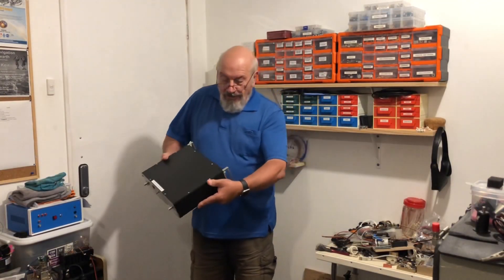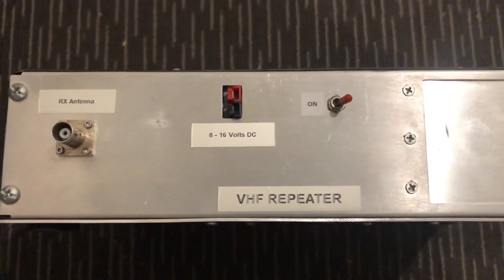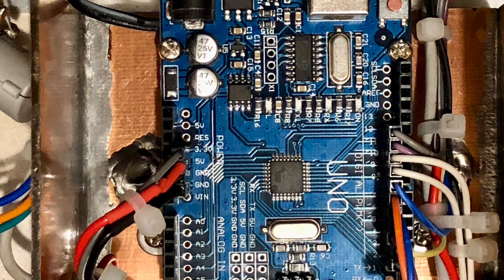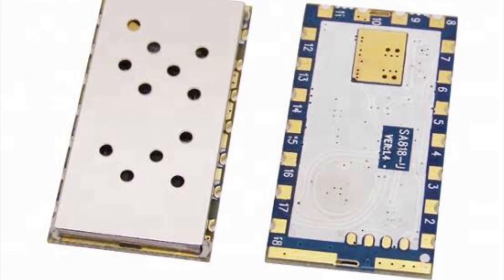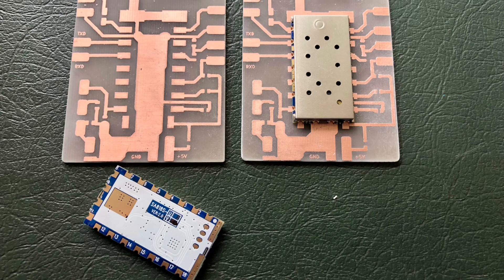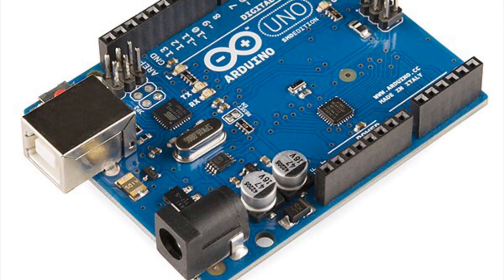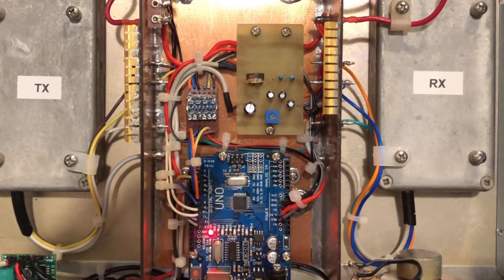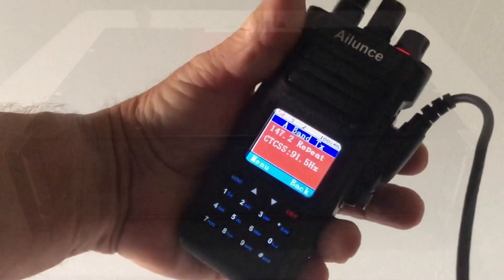Andy's Workshop - home brew mini VHF repeater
Details of a little VHF repeater I built using some inexpensive modules and an Arduino.